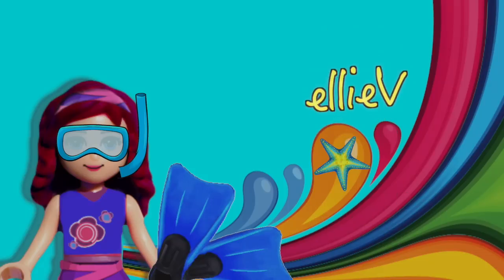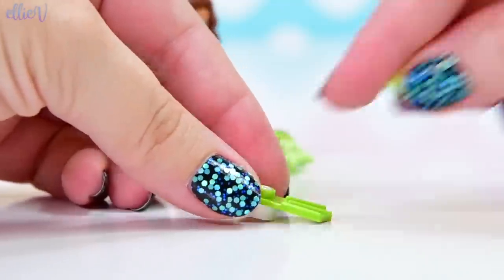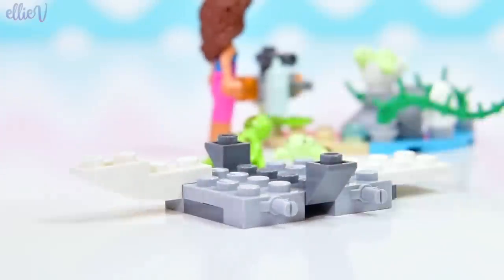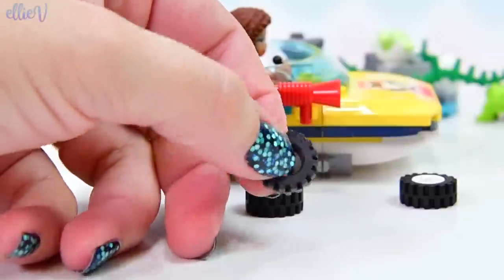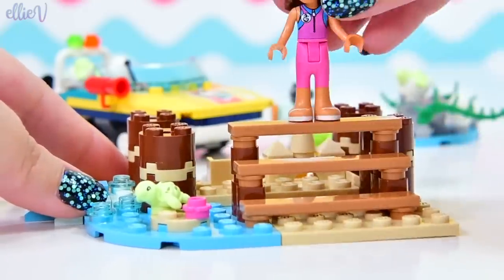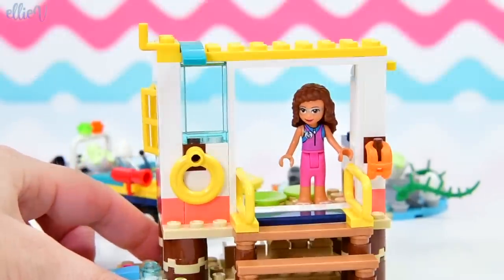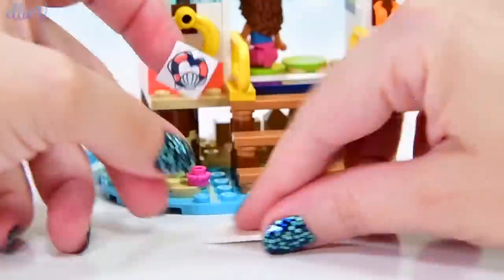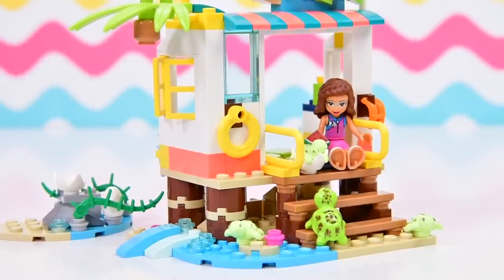Lego Friends Turtle Rescue Mission Build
Gah! Baby turtles! Itty bitty bubby toortles 😍. These little cuties have just hatched (check out the clever broken egg shell made out of Queen Whatevra Wanabe's crown) and need some help so it's Lego Friends Olivia's turn to leap to the rescue. This is a sweet little set, join me for the speed build and de baby turtles!

Inspire your animal-lover to be the hero of the day with LEGO® Friends 41376 Turtles Rescue Mission island toy playset. This rescue toy set includes a cool amphibious vehicle that can sail out to sea to the stranded baby turtles from the island, then drive them back to the beachside clinic. With its examination bed and a medicine area, the clinic lets your little one express their nurturing side as they nurse the turtles back to strength. Beneath the clinic is a sand play area where the baby turtles can frolic under the watchful eye of their mother.
Includes an Olivia mini-doll figure, plus a Zobo the robot figure and 4 turtle toys.
Features an amphibious toy car, a beachside clinic on stilts with an examination area and a sand playground, and an island.
Accessory elements include 2 turtle egg shells, life vest, safety ring, megaphone, milk bottle, syringe, orange juice, watermelon and a ball.